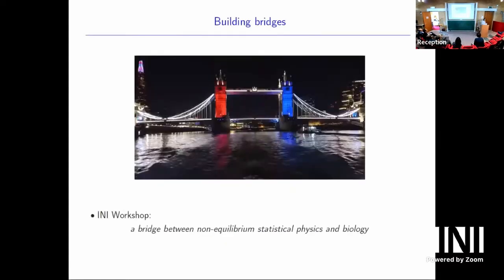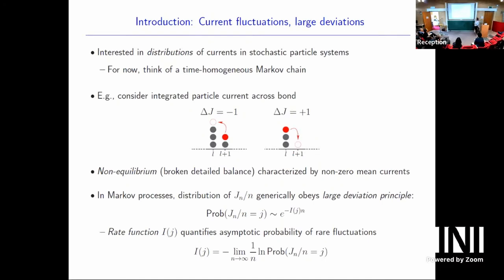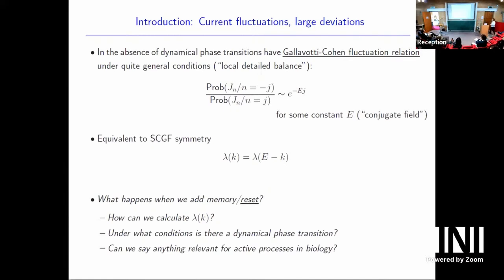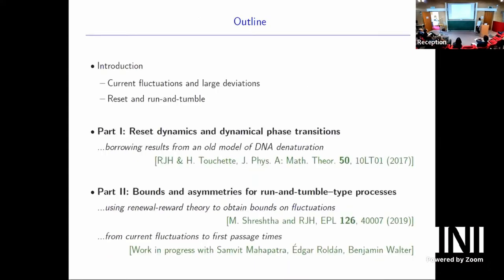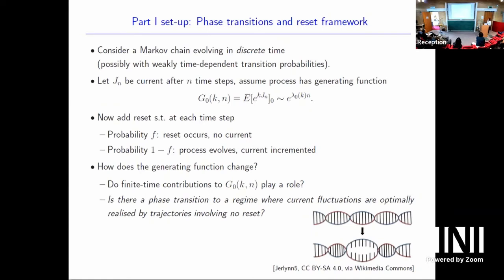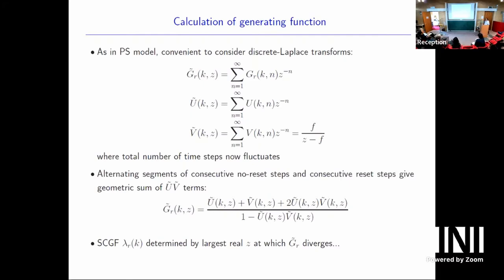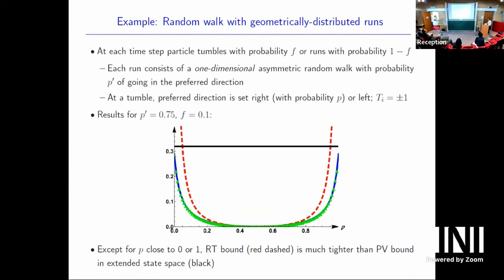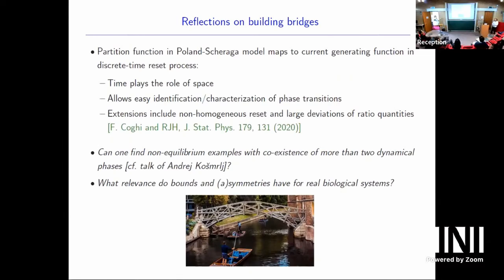SPL | Dr. Rosemary Harris | Current fluctuations in reset and run-and-tumble processes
Speaker(s): Dr Rosemary Harris (University College London)

Date: 3rd Aug 2023 – 15:00 TO 16:00
Venue: INI Seminar Room 2
Title: Current fluctuations in reset and run-and-tumble processes
Event: ( SPL ) New statistical physics in living matter: non equilibrium states under adaptive control